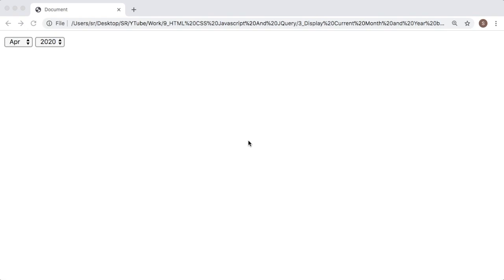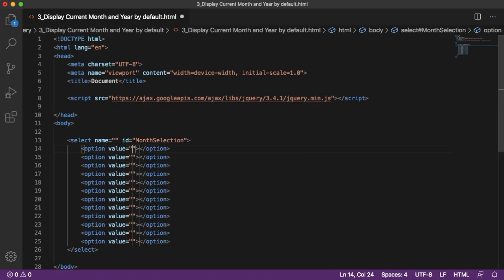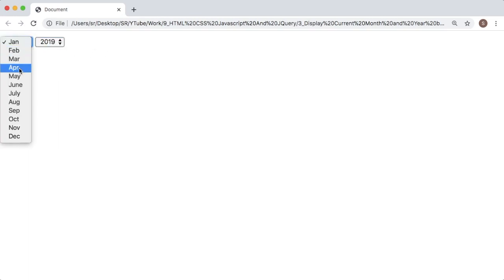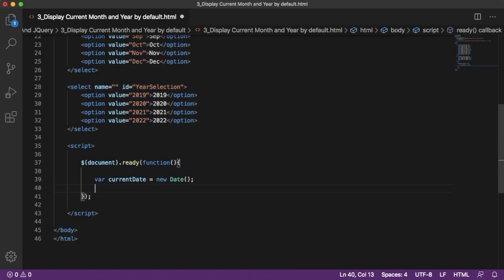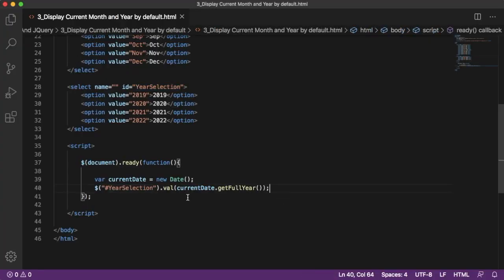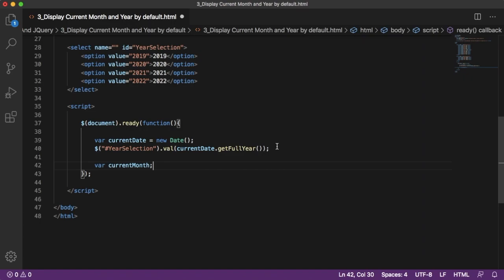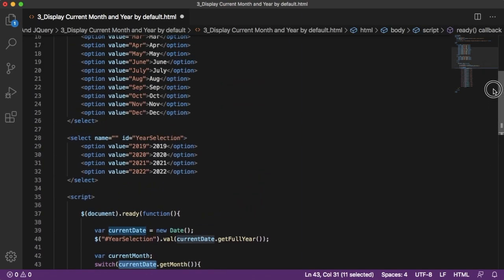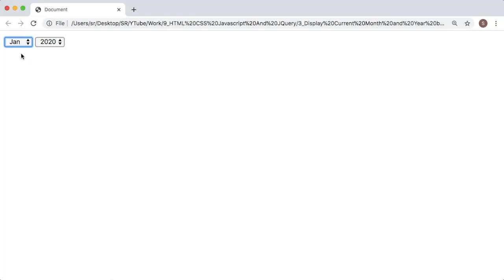Display Current Month and Year by default in a website using HTML and Javascript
In this video you will learn by using basic Javascript, set the current month and year for a dropdown. This is one of the common requirement in our Websites / Projects development.

Videos will be uploaded every week on the following topics:
- Angular
- HTML5
- CSS3
- Javascript
- jQuery
- Bootstrap
- Adobe Captivate
- Audacity